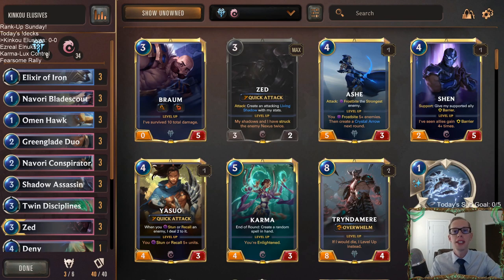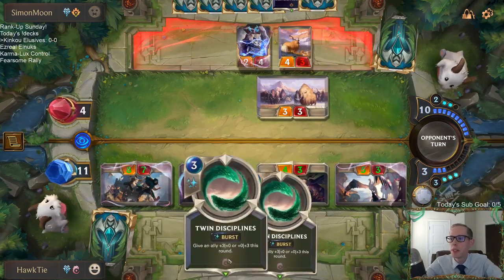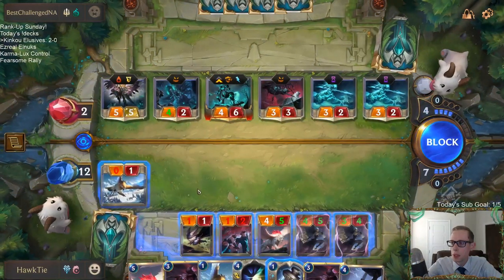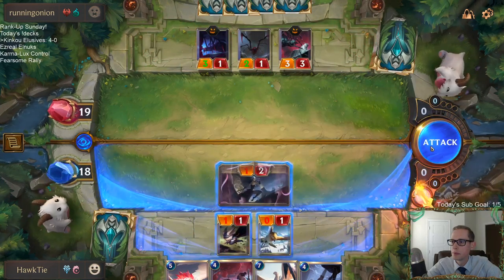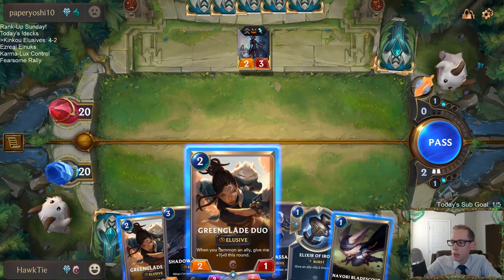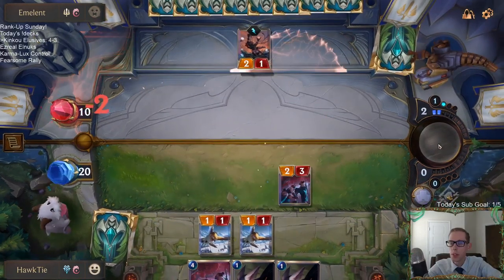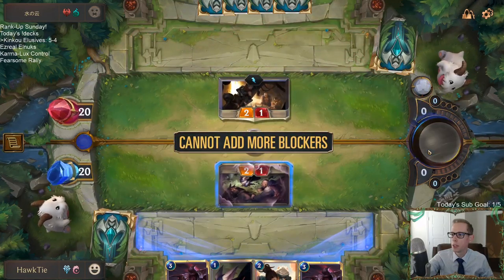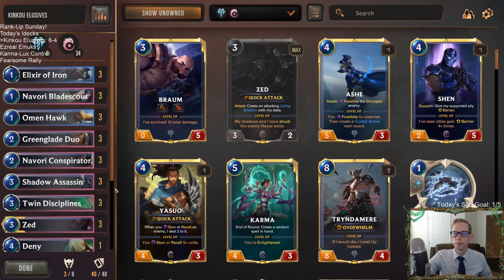Rank-Up Sunday starts w/ Kinkou Elusives!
Legends of Runeterra Ranked deck - Kinkou Elusives
Code - CEBAEAIBAQLAWAICAIDASDARCULSQLBSHEAACAIBAIYQ
Champions - Zed
Regions - Ionia, Freljord